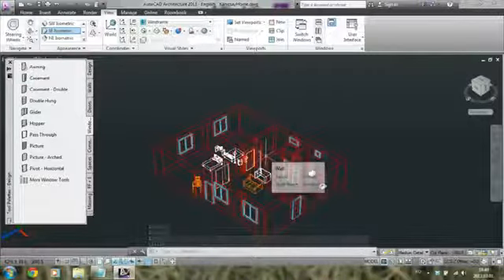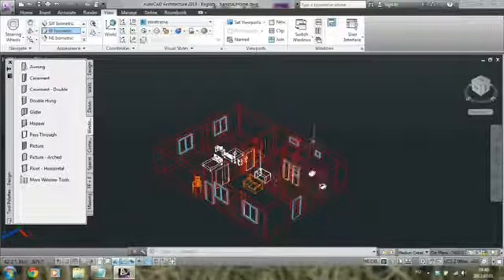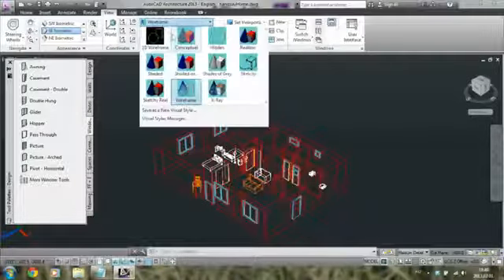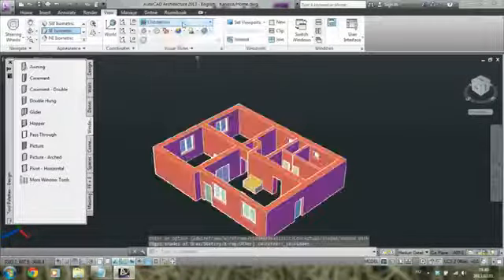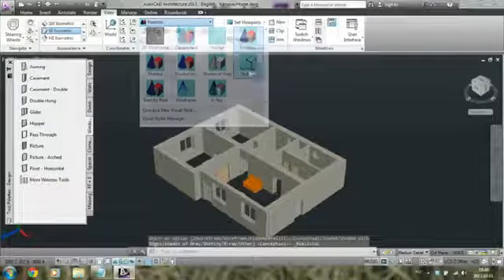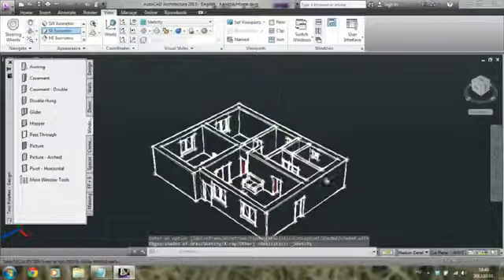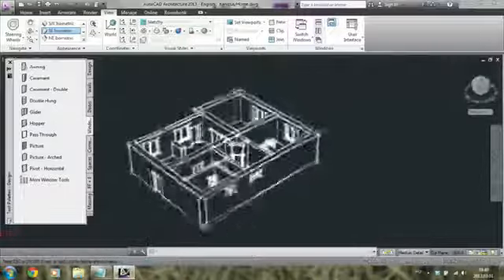AutoCAD Architecture Tutorial for beginners